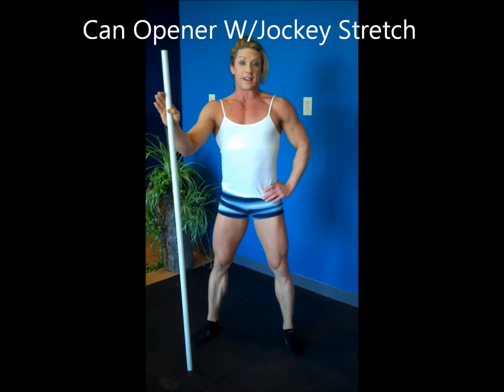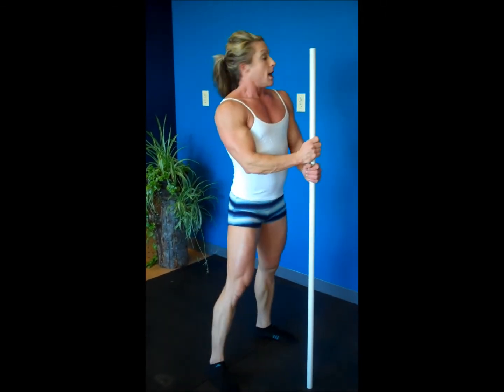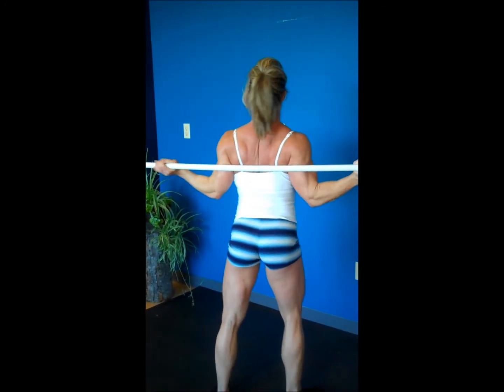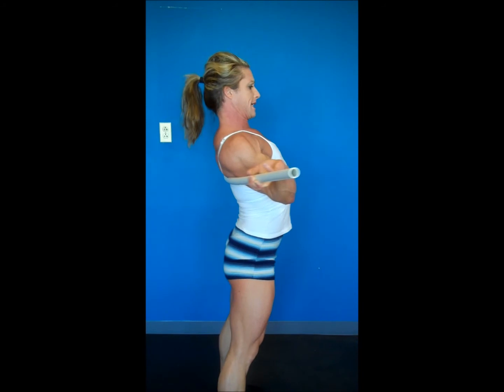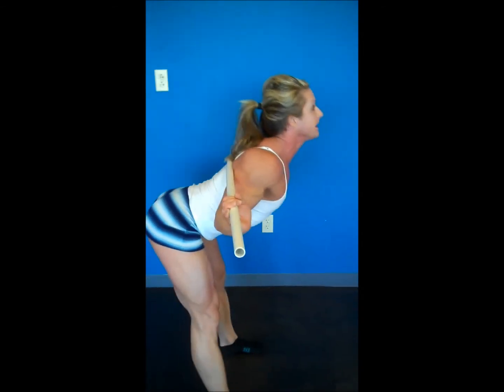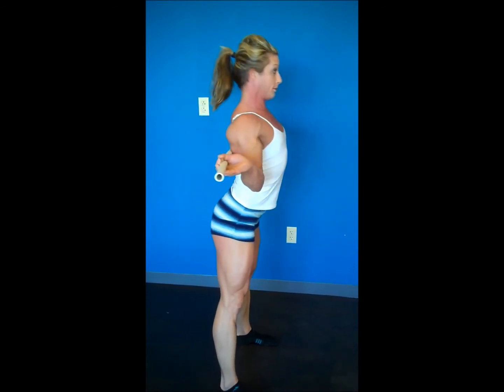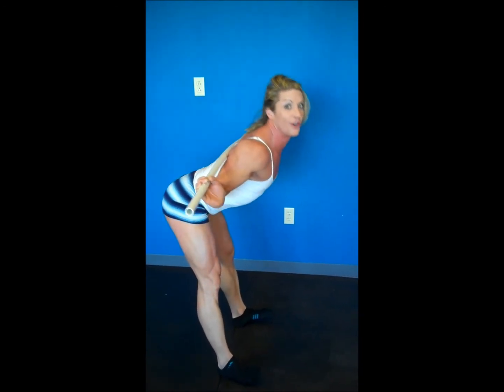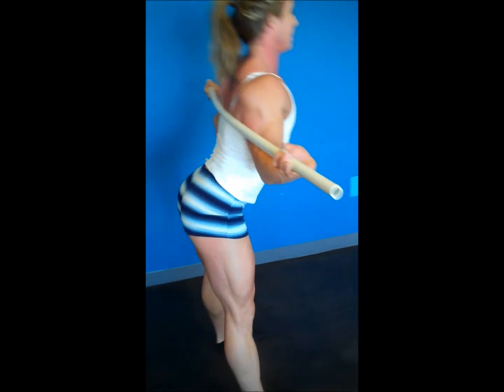Can opener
Description